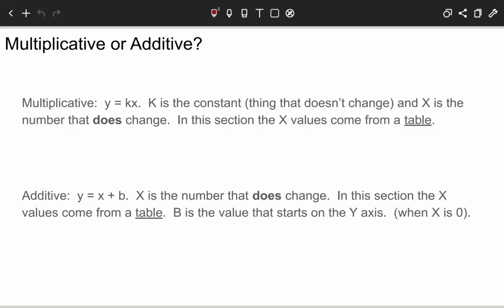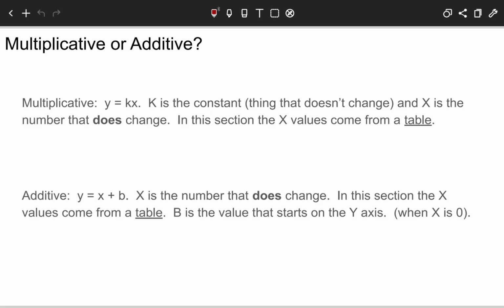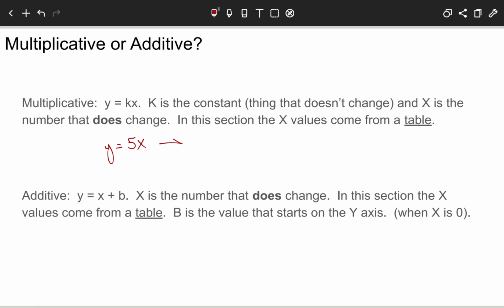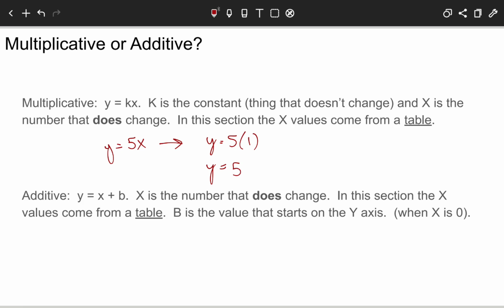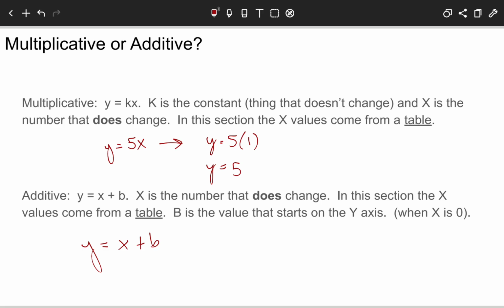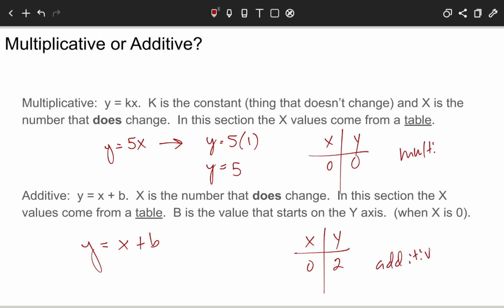Unit 5 - Multiplicative and Additive Overview